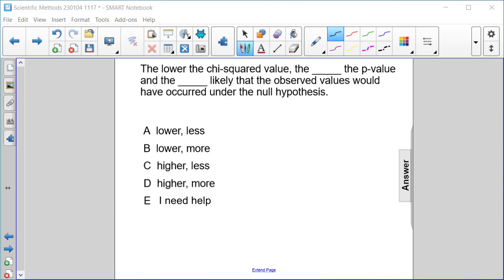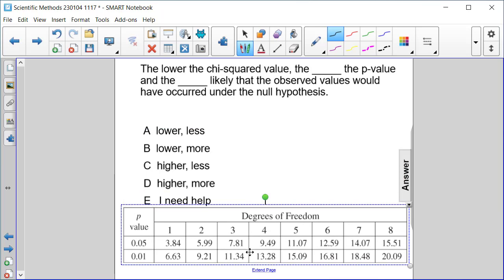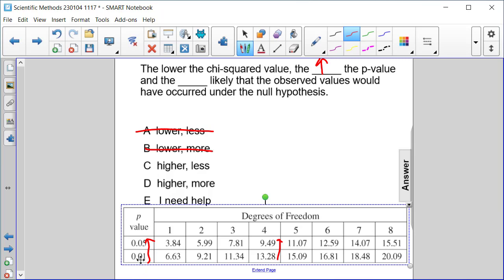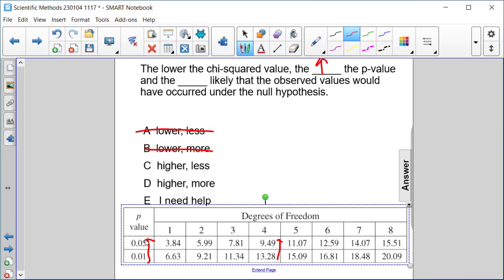Scientific Methods FA 50